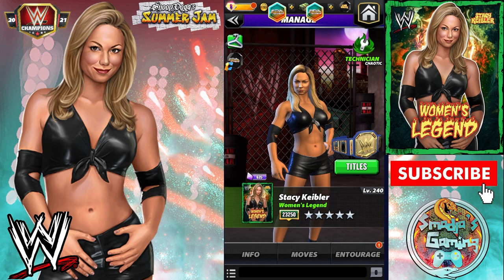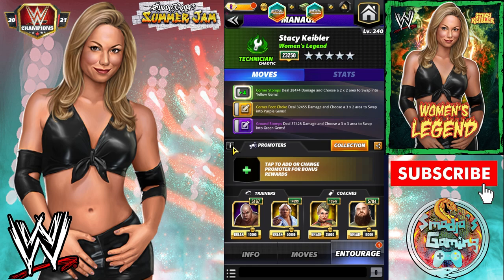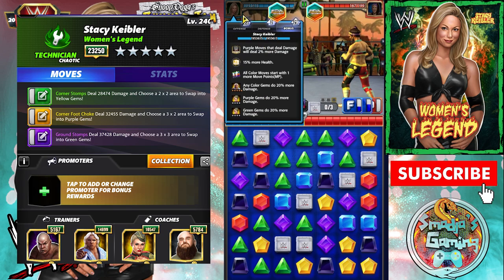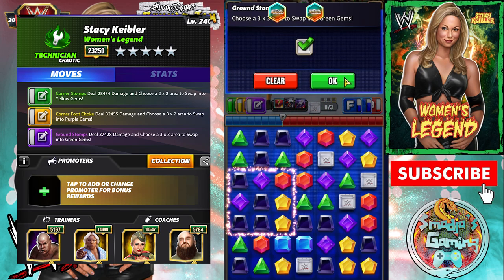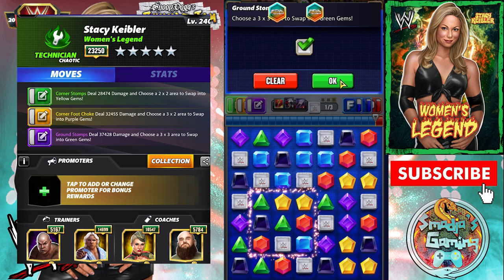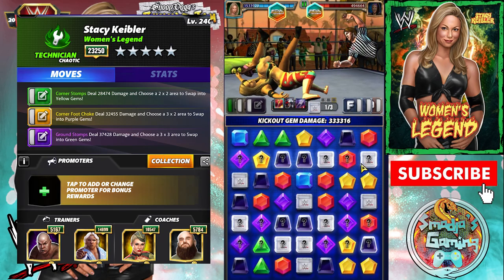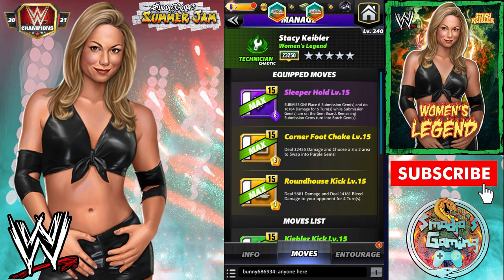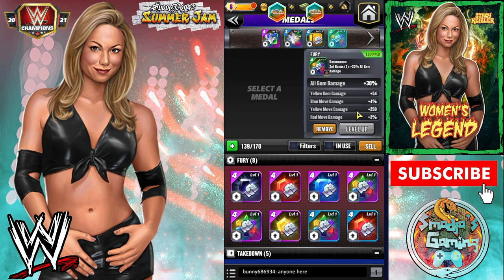*Strapped* Stacy Keibler Women's Legend 5 Star Silver Gameplay / WWE Champions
Stacy Keibler Women's Legend 5 Star Silver A été parrainé par Scopely à des fins de prévisualisation. Il sera supprimé de mon compte

Thank you Scopely.

Merci a Scopely.